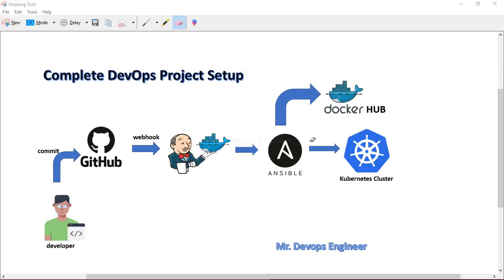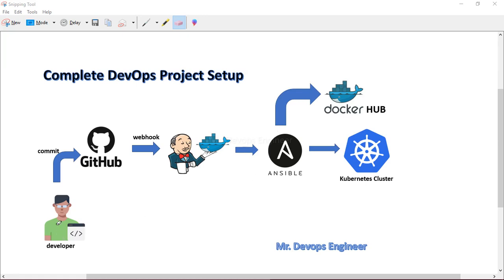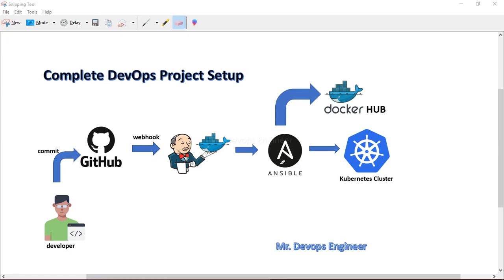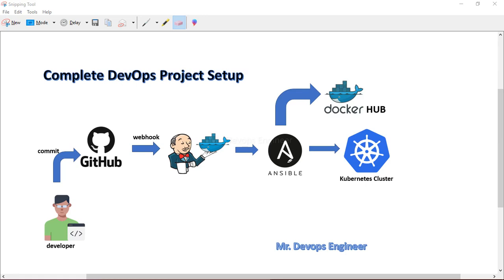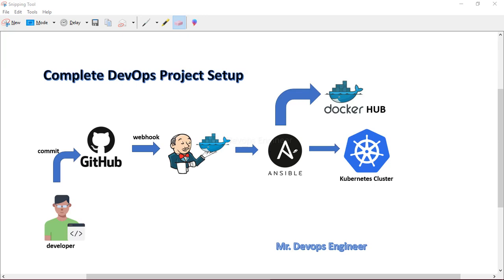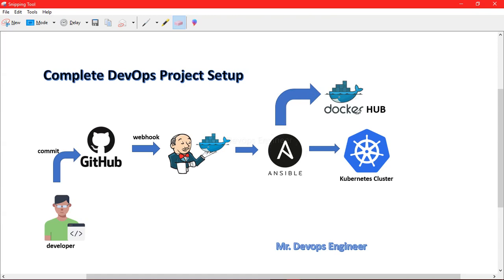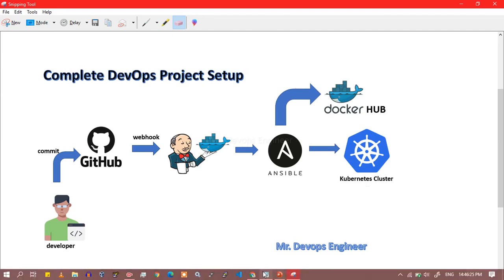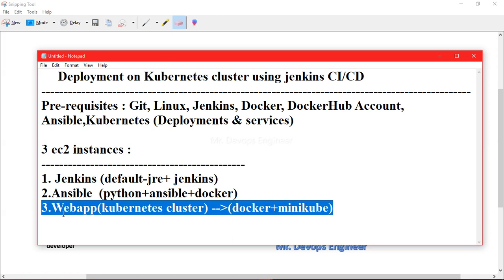Complete Real-time Deployment on Kubernetes cluster using jenkins CI/CD Project| Introduction -01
Kubernetes based application deployment using Jenkins Freestyle,Ansible and DockerHost
Pre-requisites : Git, Linux, Jenkins, Docker, DockerHub Account, Ansible,Kubernetes

3 ec2 instances :
1. Jenkins
2.Ansible
3.Webapp